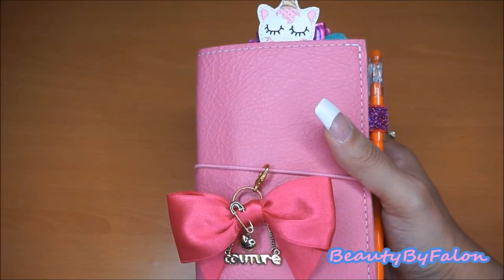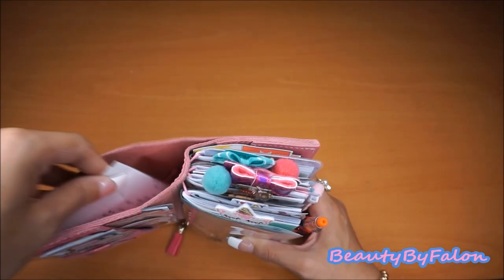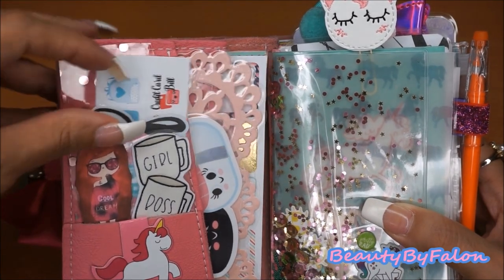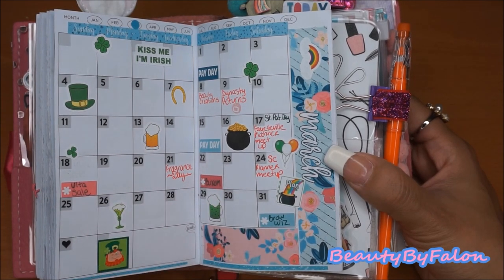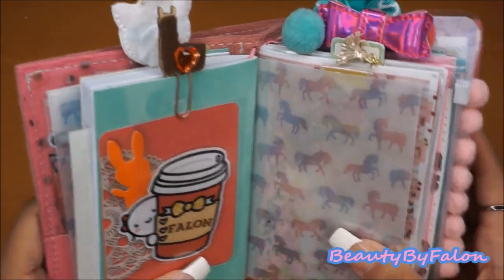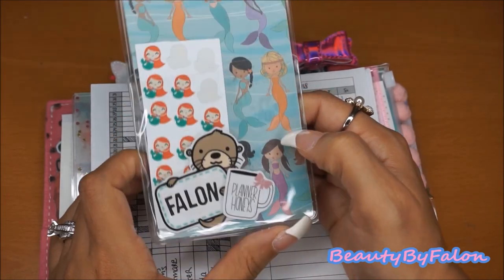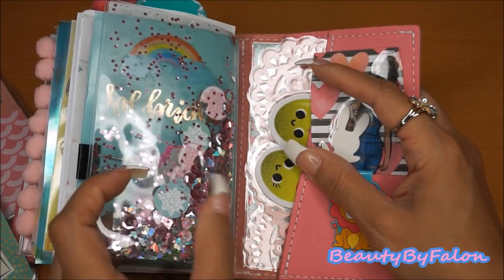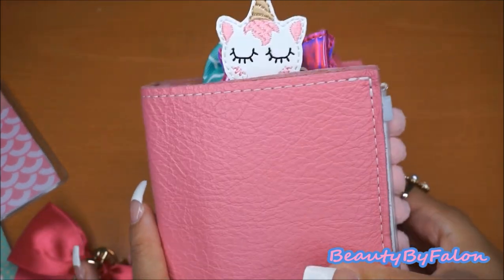Foxy Fix Pocket Flip Through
Shops mentioned
Once more with love Facebook group
Sparkly paper co
Banana doodles Facebook group
Planner Honeys Facebook Group